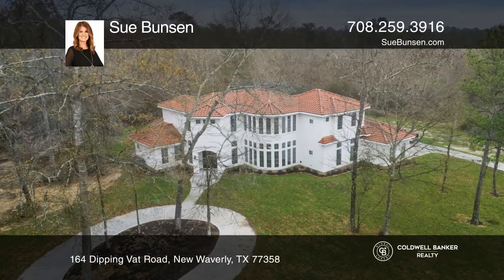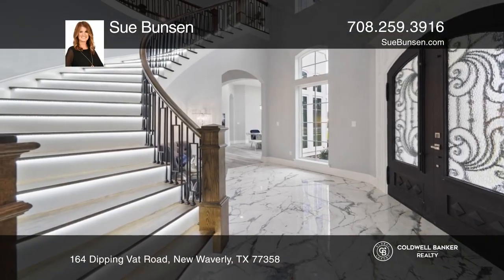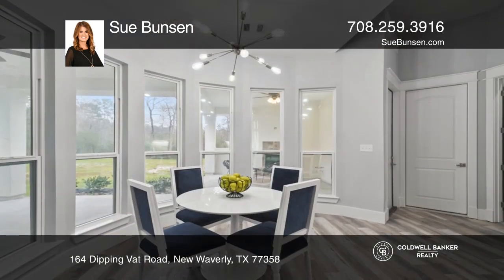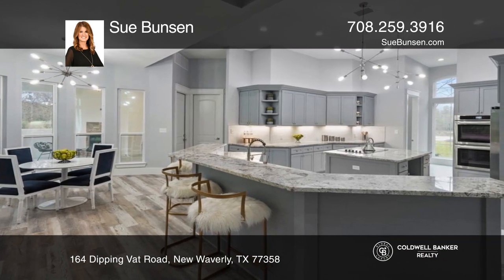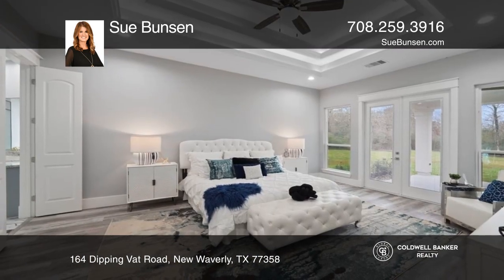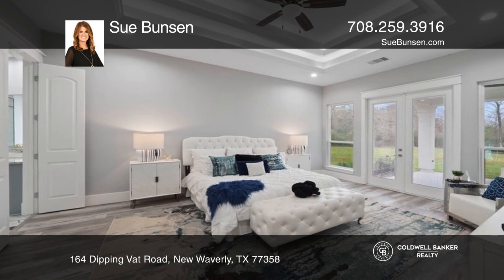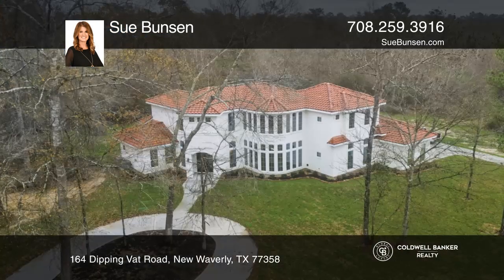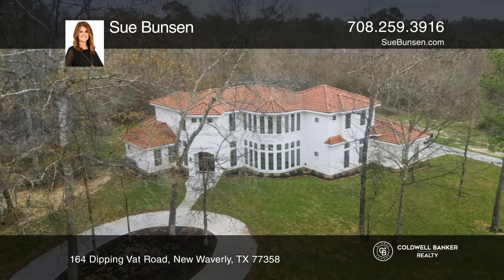164 Dipping Vat Road New Waverly, TX | ColdwellBankerHomes.com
164 Dipping Vat Road, New Waverly, TX

LUXURY CUSTOM-BUILT HOME. Four bedrooms, four and one half baths in premier Texas Grand Ranch on 2 plus acres nestled within the Sam Houston National Forest. This gorgeous home features a grand formal entry, curved wooden staircase with LED lighting and elegant crystal chandeliers. Luxury vinyl plan